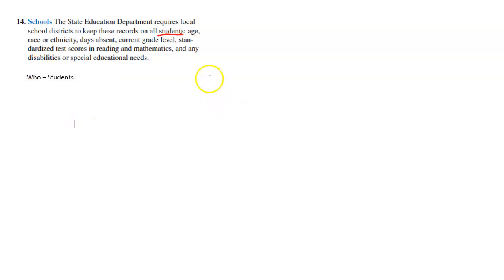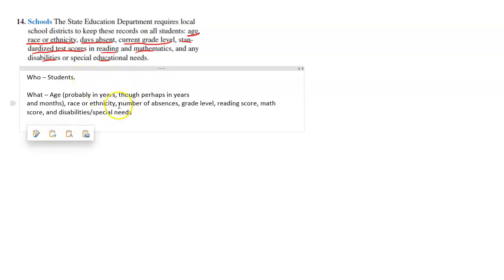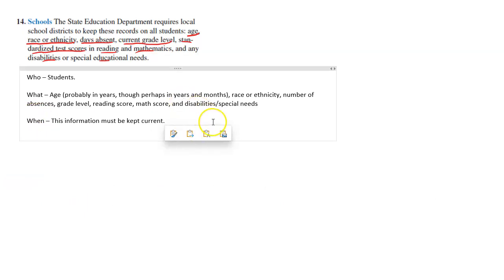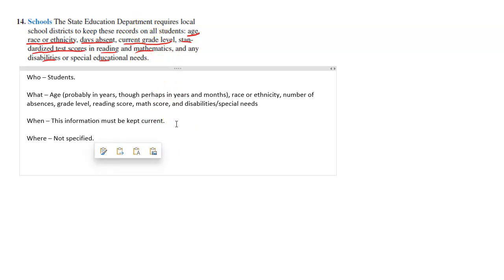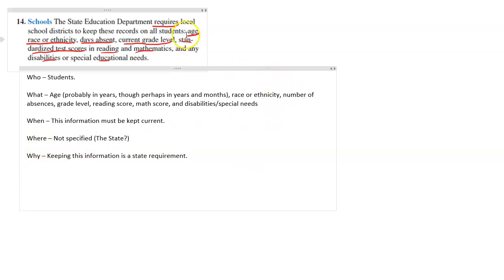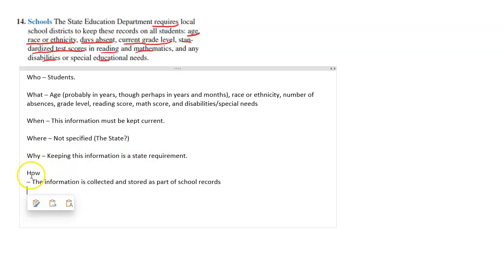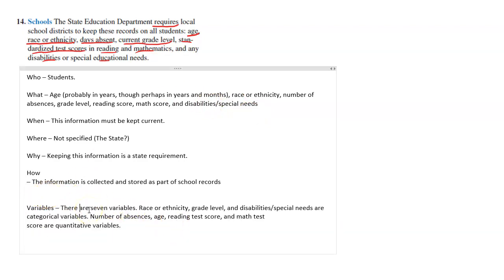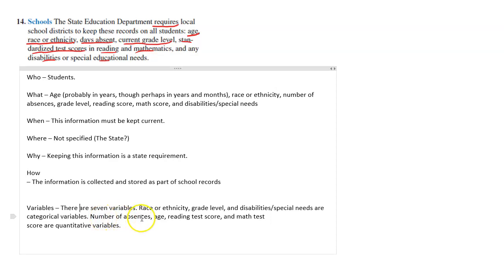Chapter 1 Problem 14 (s01-02)